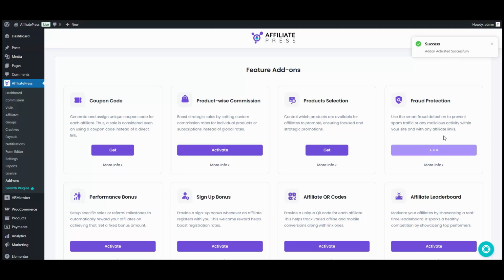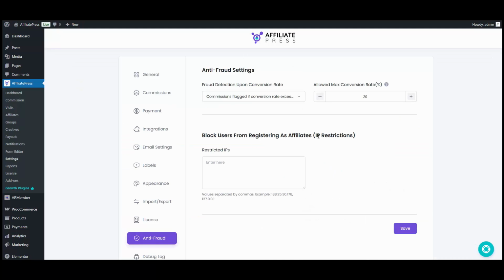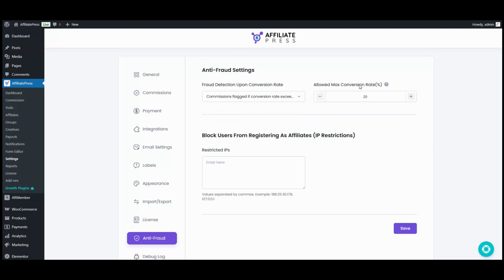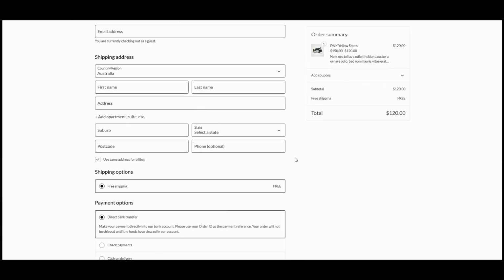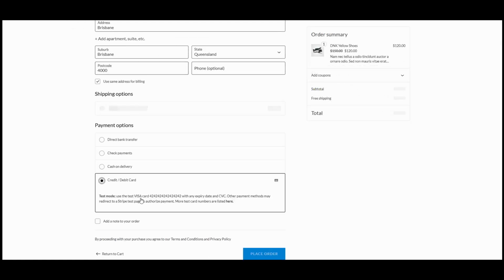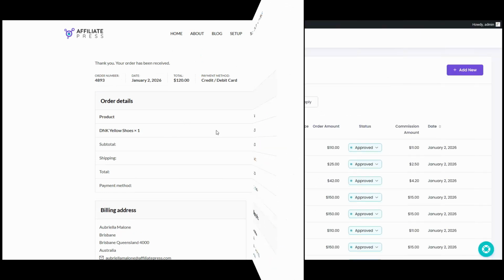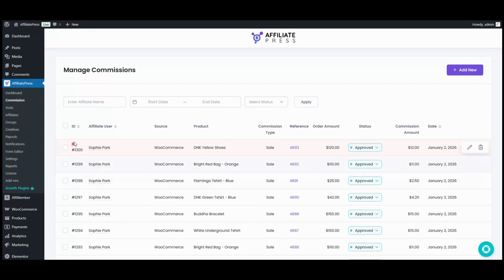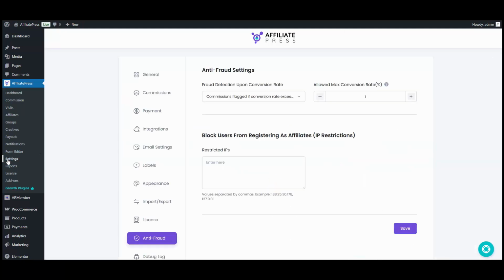How to Configure and Test AffiliatePress Fraud Protection (Tutorial)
Want to stop affiliate fraud and protect your commissions from suspicious activity? In this tutorial, I'll show you how to configure the AffiliatePress Fraud Protection Addon to detect high conversion rates, automatically flag suspicious commissions, block risky IPs from registering, and safeguard your affiliate program from abuse.

👉 In this video, you’ll learn how to:

✅ Activate the Fraud Protection addon in AffiliatePress
✅ Configure anti-fraud settings for conversions and commission limits
✅ Set the maximum conversion rate to flag suspicious activity
✅ Test and verify flagged commissions on the backend
✅ Block users from registering as affiliates using IP restrictions

⏱️ Timestamps:

00:00 - Introduction
00:06 - Activate Fraud Protection Addon
00:26 - Configure Anti-Fraud Settings
00:44 - Set Conversion Rate Limits
01:13 - Test Fraud Detection
01:58 - View Flagged Commissions
02:16 - IP Blocking Setup

💬 Got a question about this addon? Drop it in the comments below!